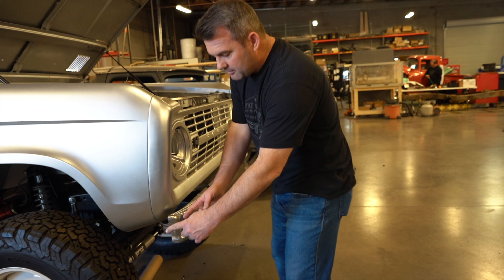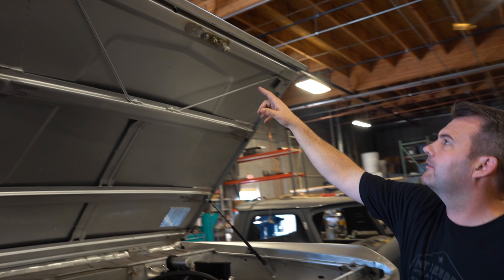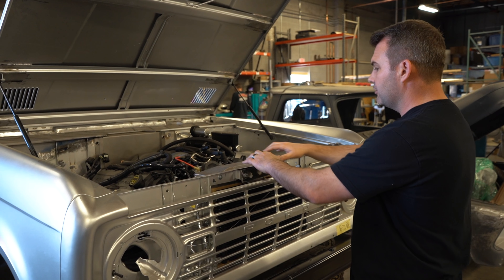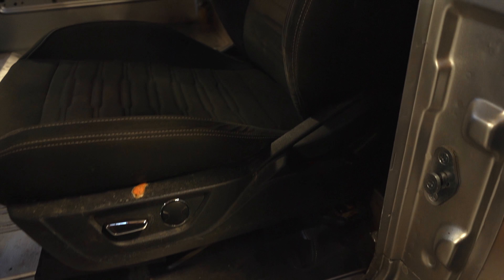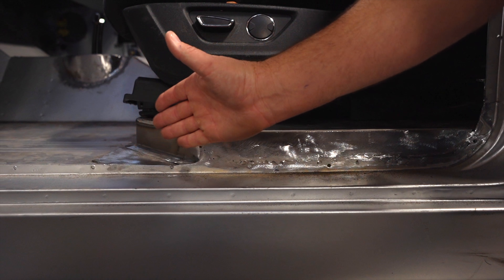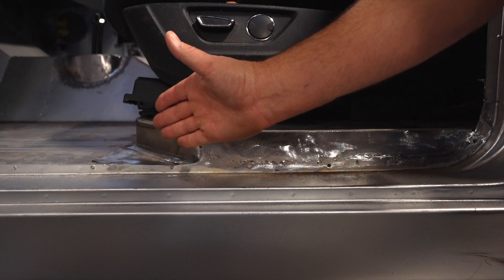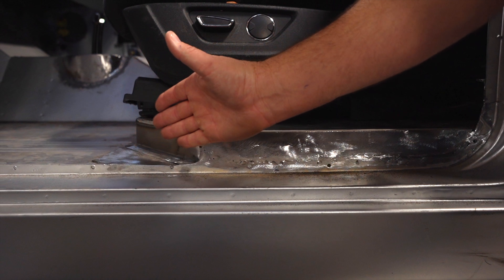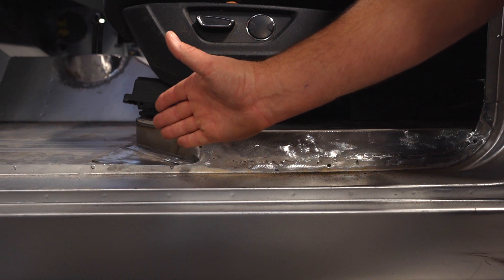Coyote-Swapped Bronco Build | Fat Fender Garage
We're overhauling this Bronco. Coyote swap, fab, wiring, upholstery, this thing's gonna have it all. You might recognize this Bronco from Sema 2019 in Vegas, as it was displayed in Ford's outdoor pavilion showing off the new Kincer chassis and the Ford licensed Dennis Carpenter Bronco shell. This build is gonna have brand new everything, keeping the classic styling and supplementing it with some sick modern touches to make it stand out. We're doing a ton of metal work on it to make it perfect.

Purveyors of Classics || Hot Rod Builder || Doing What We Love